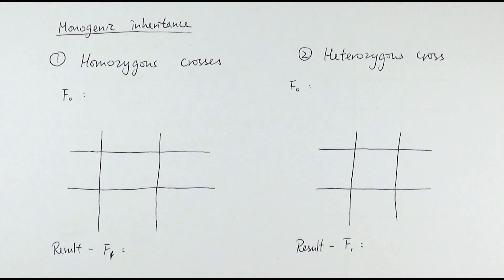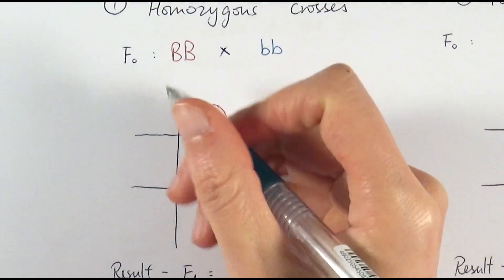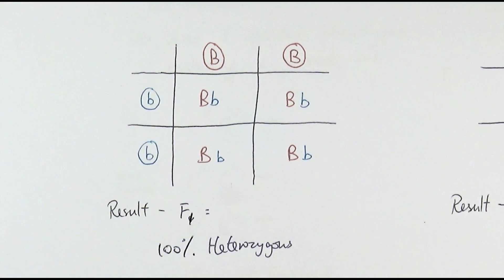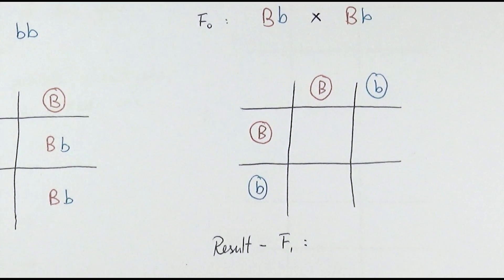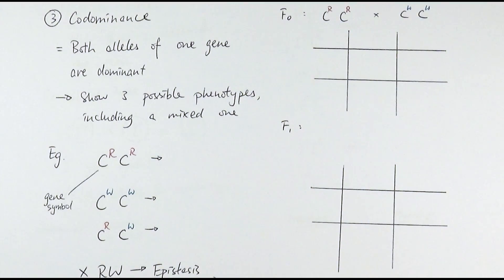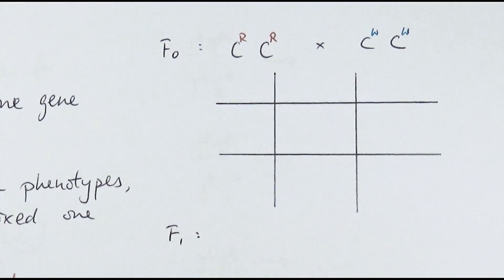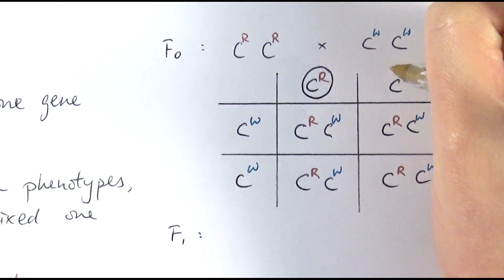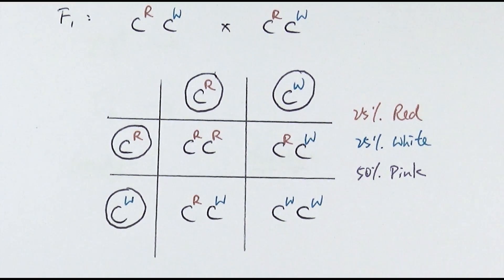A2 Biology - Monogenic inheritance (OCR A Chapter 20.2)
This video covers the different types of monogenic inheritance - patterns of inheritance of a single gene. This includes:
Homozygous crosses - BB x bb
Heterozygous crosses - Bb x Bb
Codominance - when both alleles are dominant
Multiple alleles - when there are more than 2 alleles of a gene
Sex linkage - when an allele is found on the sex chromosome